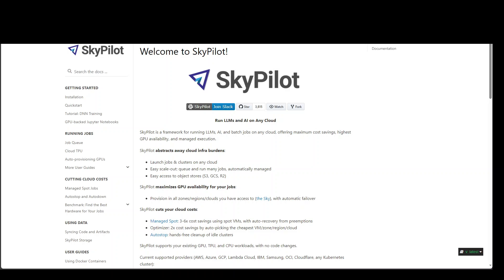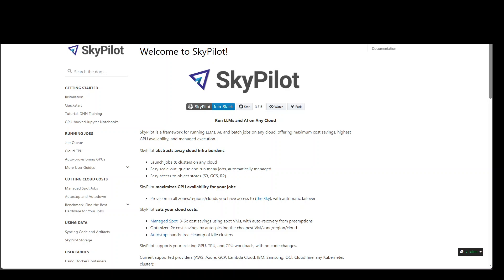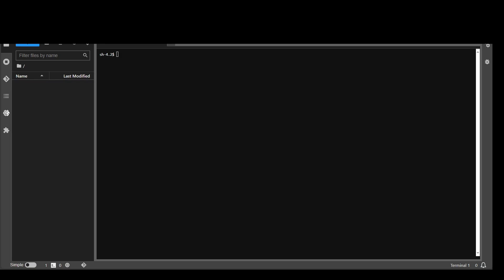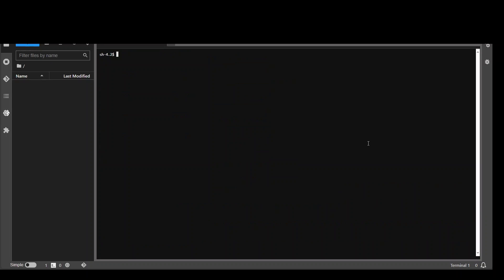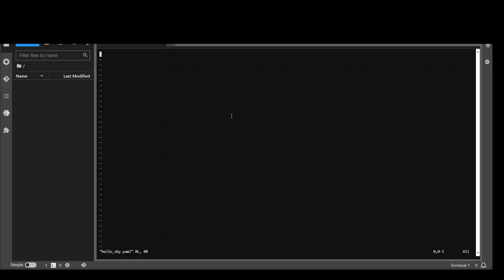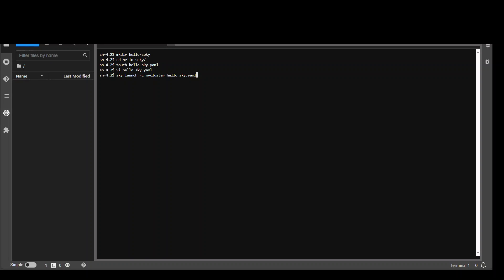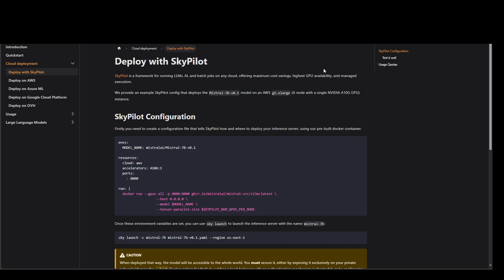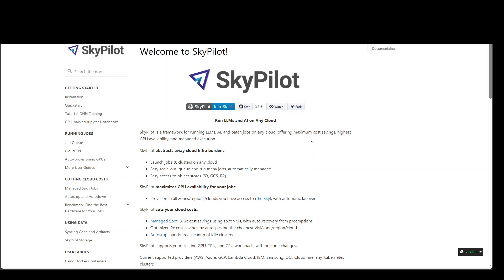SkyPilot Installation and Running in LLM in Any Cloud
This video shows how to install SkyPilot locally. SkyPilot is a framework for running LLMs, AI, and batch jobs on any cloud, offering maximum cost savings, highest GPU availability, and managed execution. You can run LLM in AWS, GCP, Samsung Cloud, Oracle Cloud etc.